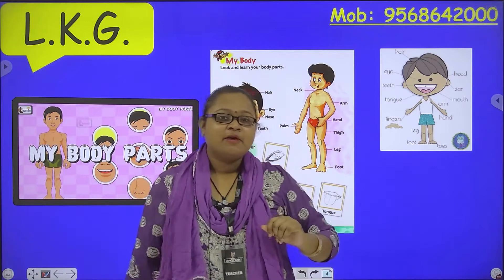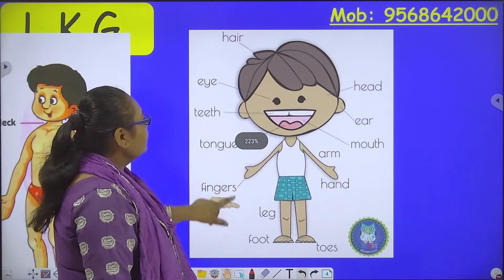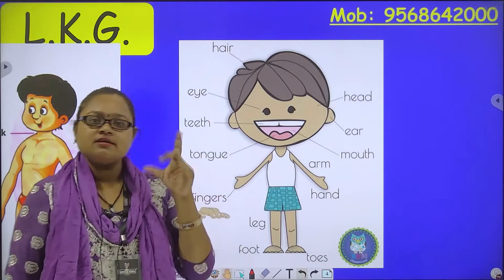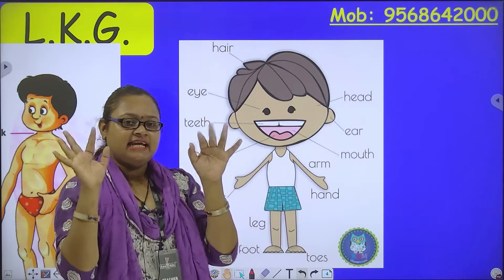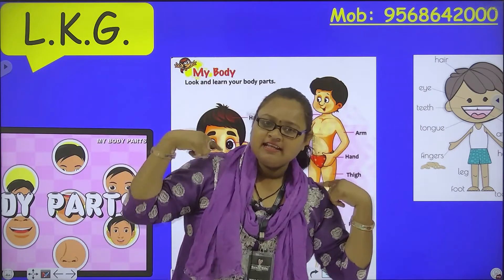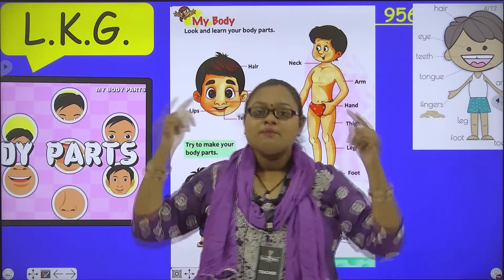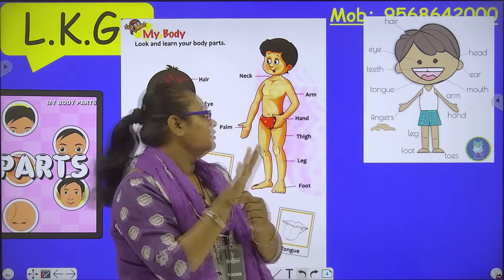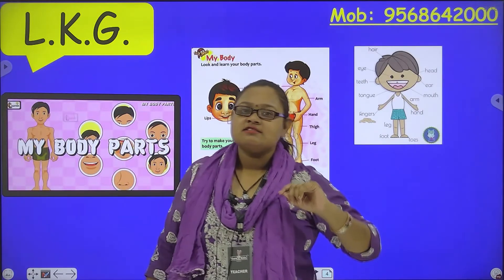My Body Parts | Learning about Hands, Arms and Fingers | Photo Click | L.K.G.| Engaging activity